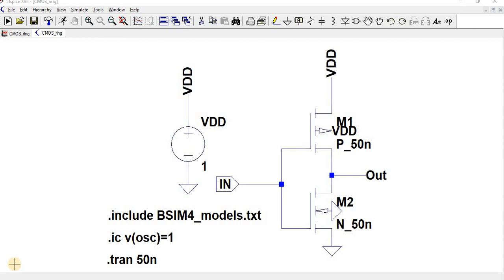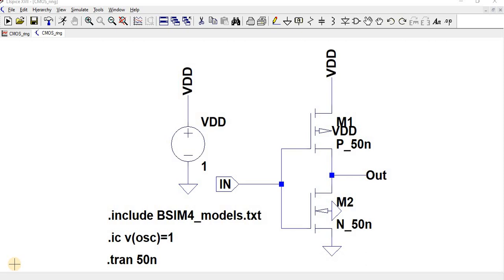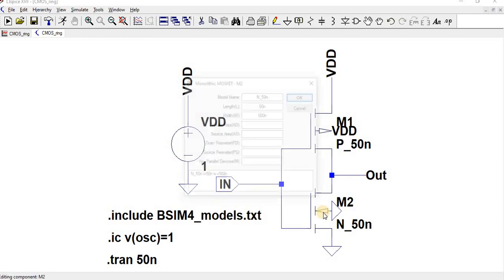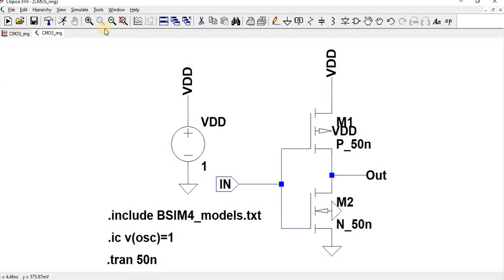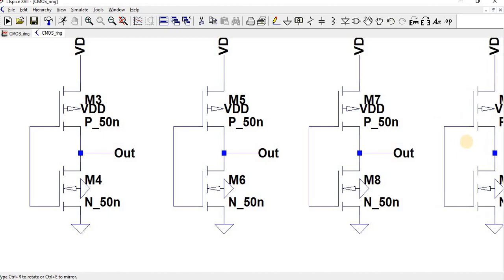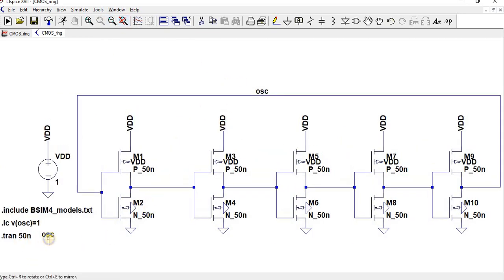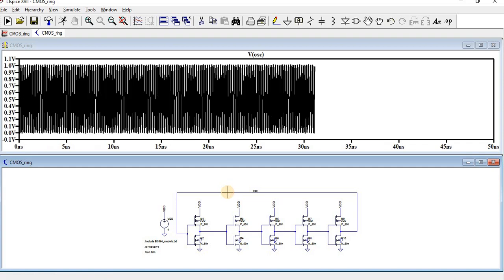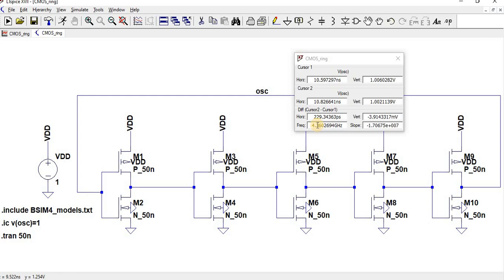RING OSCILLATOR USING LTSPICE